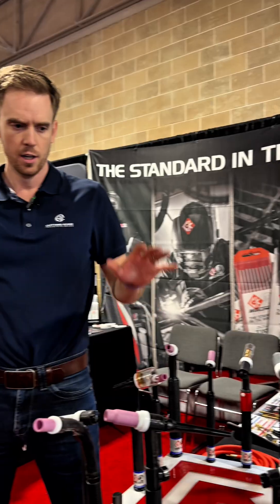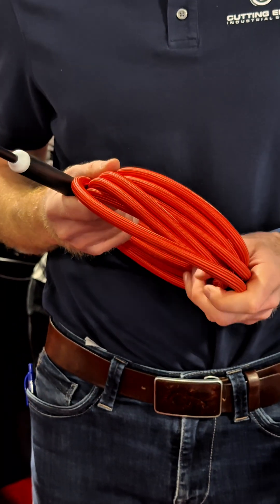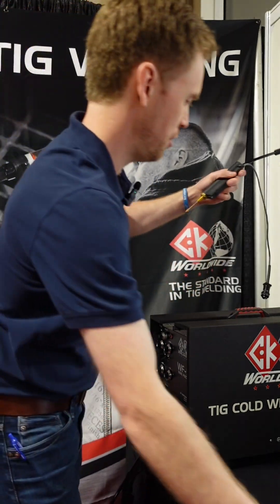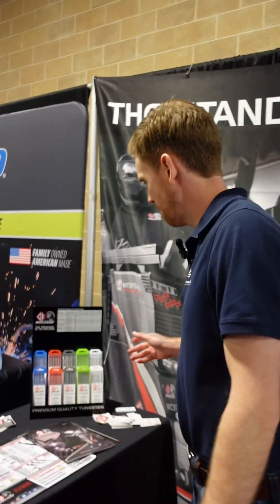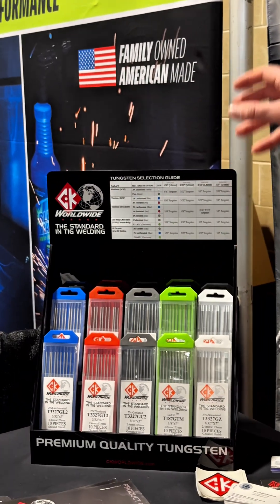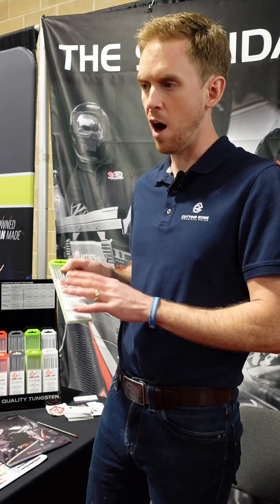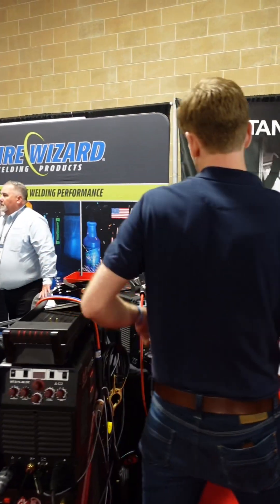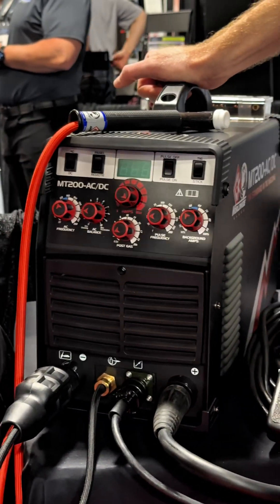This Brand is the Gold Standard of TIG Welding - CK Worldwide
@CKWorldwideTIG has been a household name in the welding industry for decades. In this video, we have our good friend Jamieson Byrt to showcase to us the latest and greatest from the leader of TIG products.

00:00 - Intro to CK Worldwide
00:16 - TIG Torches
02:22 - TIG Cold Wire Feeder
05:40 - Tungsten Grinding
07:42 - Premium Quality Tungsten
09:30 - CK Welding Machines

Store location📍: 6150 Kennedy Rd Unit 10, Mississauga, ON L5T 2J4